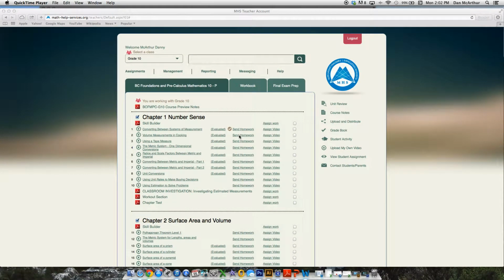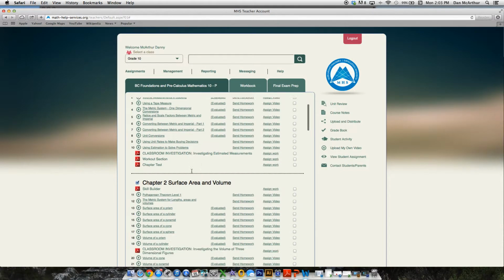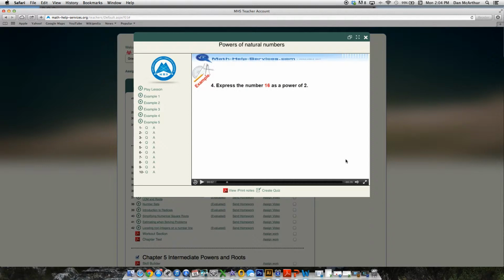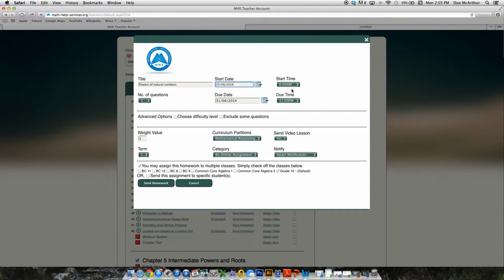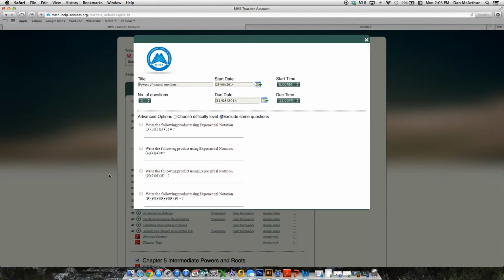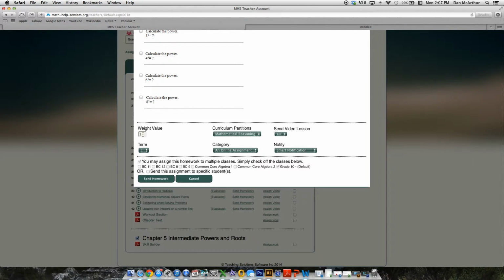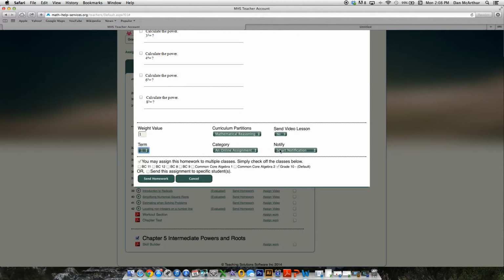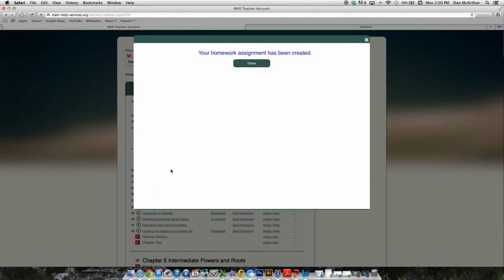Teacher Account: How to Send Homework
This video goes through how to send Homework from the new MHS Teacher Account